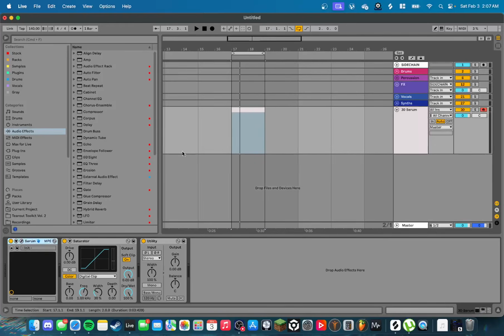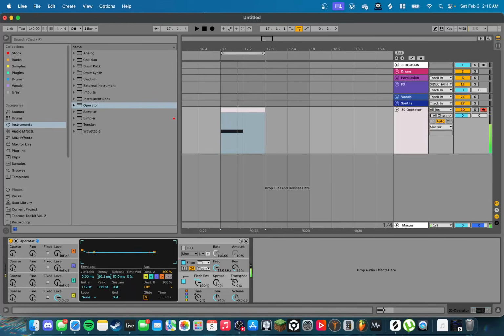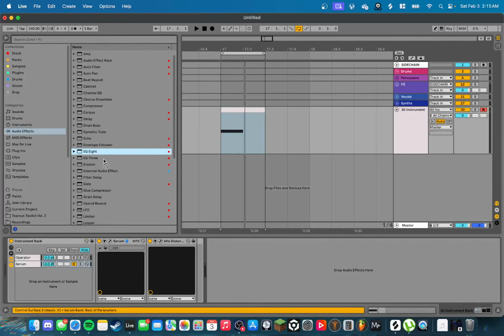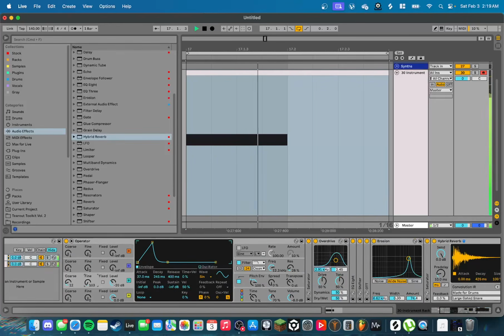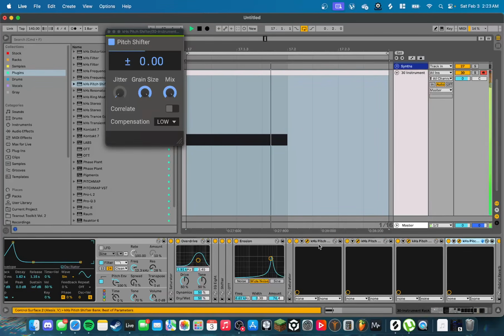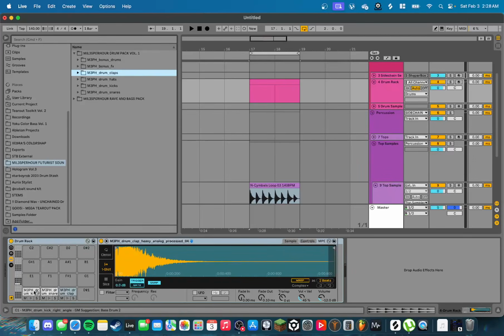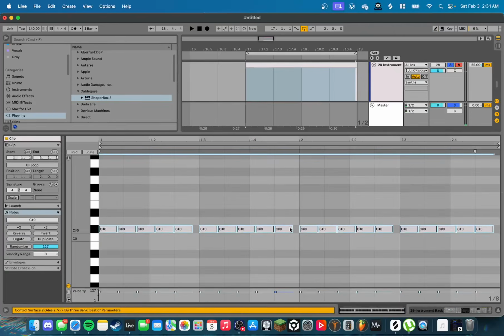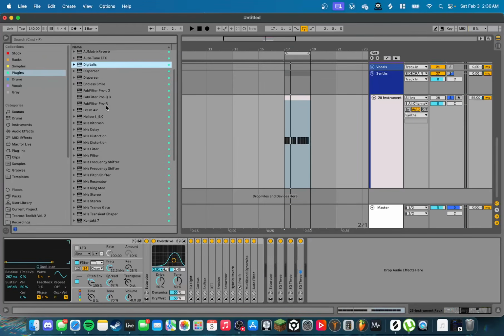The BEST Tearout Dubstep Tutorial EVER! 👀💯😱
TEAROUT DUBSTEP (GONE WRONG)